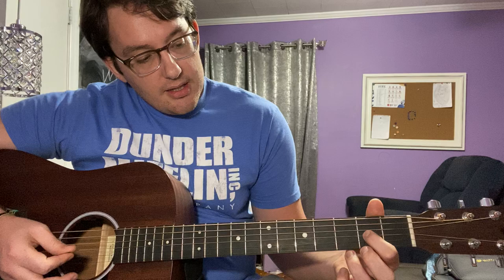Guitar Lesson 5: Chords in the D Family (Key)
In this video, I cover:

-Overview of chords in the Key of C
-Intro into the Key of D
-The D Major chord
-The A major chord
-Different ways to play the G major chord